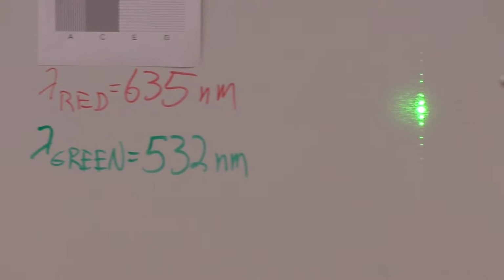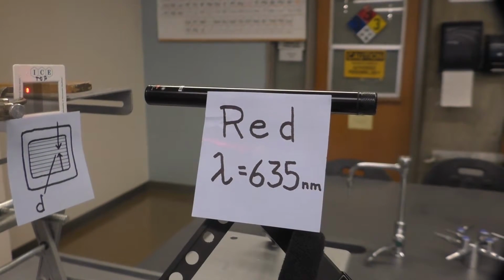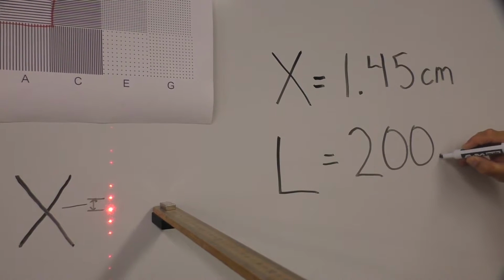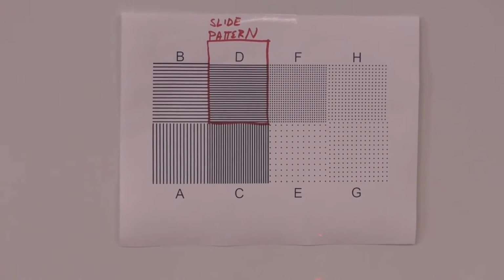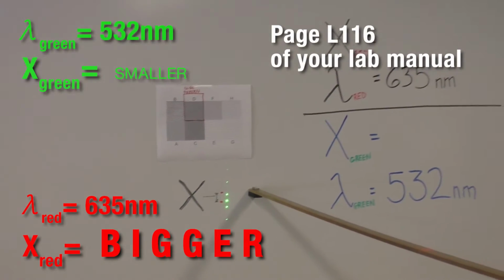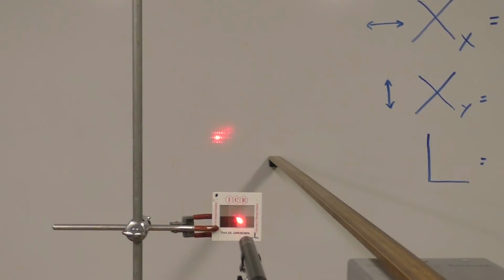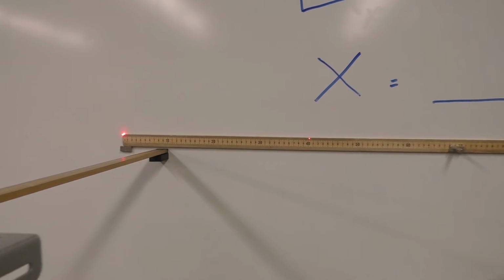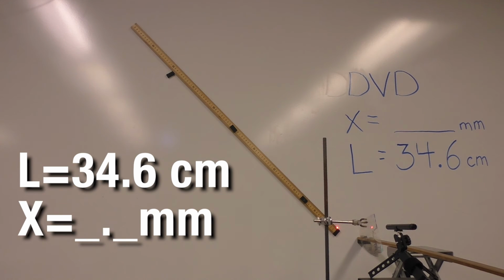CI4 The Wave Nature of Light